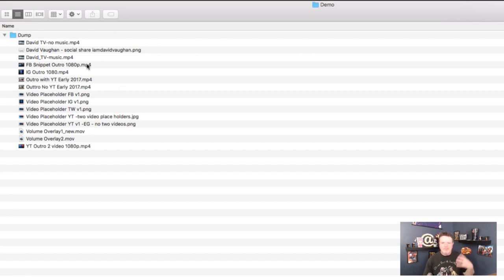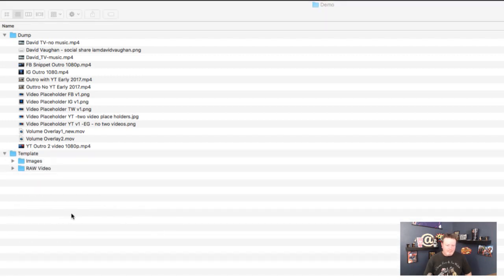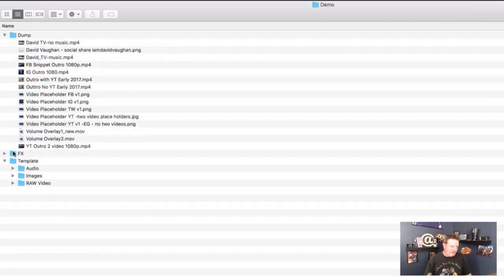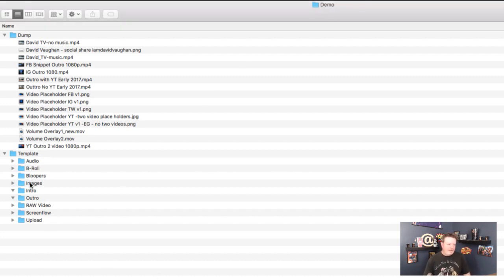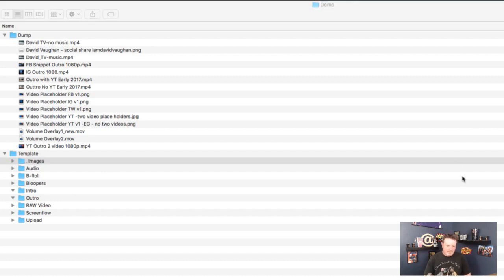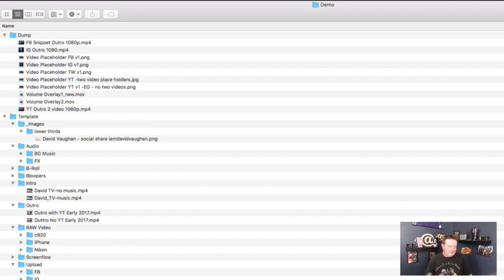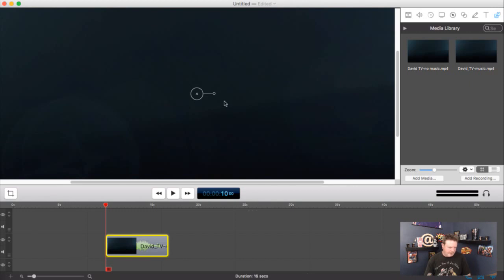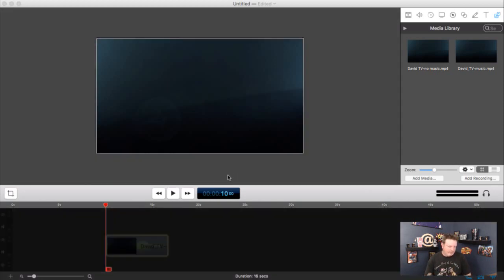Easier Video Editing with Screenflow using Templates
Video editing can be a cumbersome task, but I’m going to show you how I make the workflow a little easier using templates when working with Screenflow.

This same process can be used for anything where there is a redundant process like podcasts, photo editing, or programs like Adobe Premier Pro, Adobe Audtion, Sony Vega, Photoshop, Adobe Illustrator.

Comments or questions, let me know.